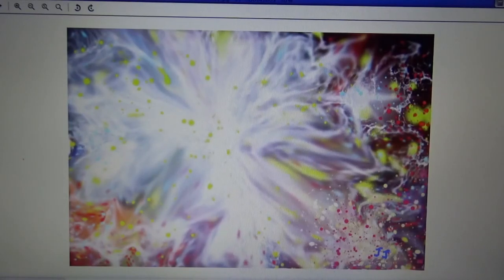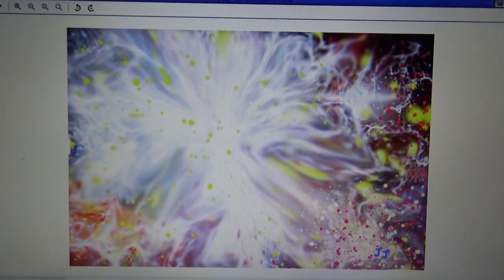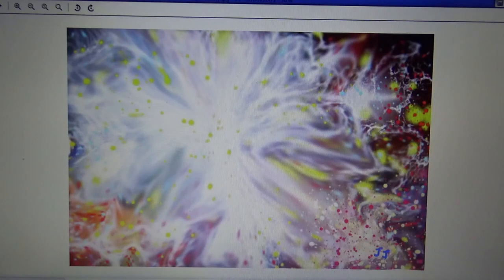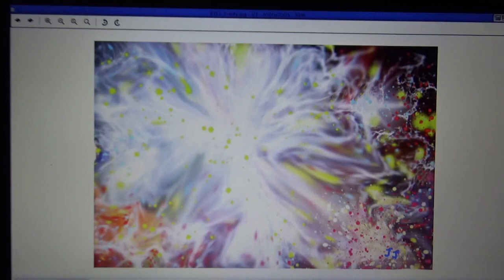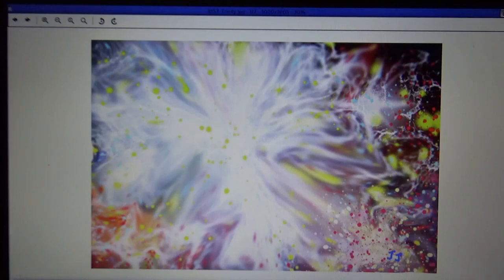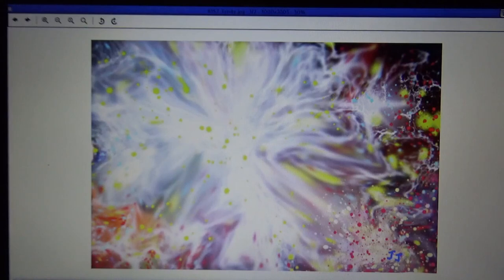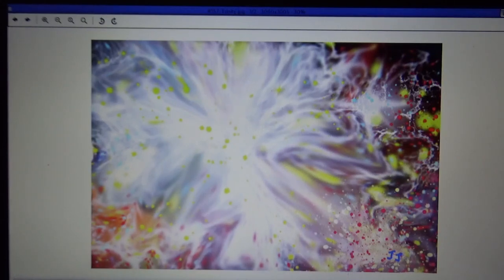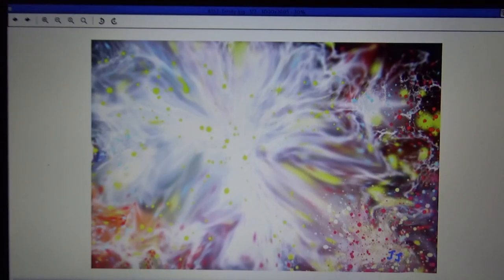No. 157 Trinity Bulk Sale Lot B2 NFT Art Review